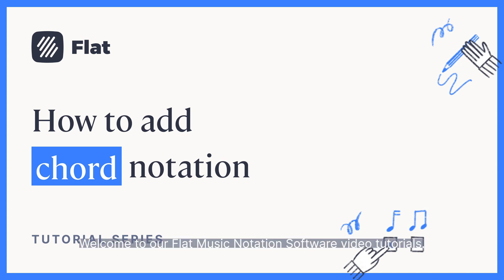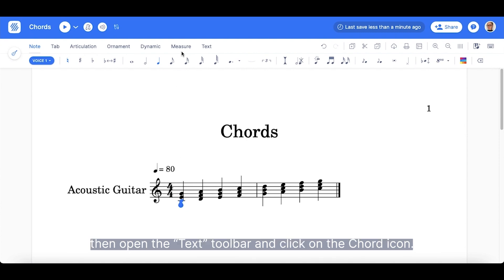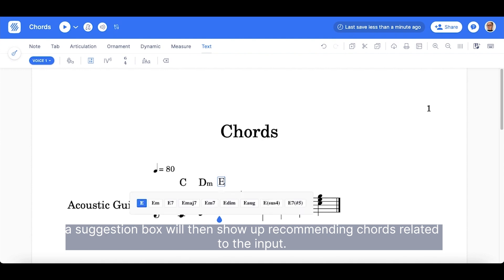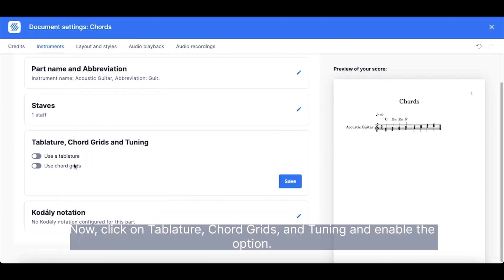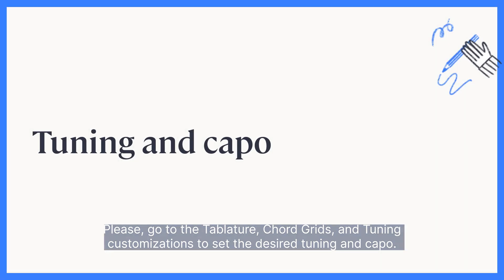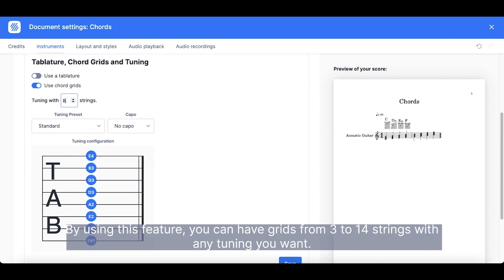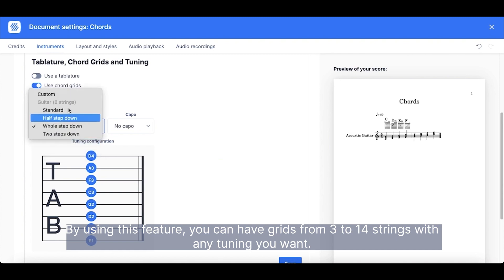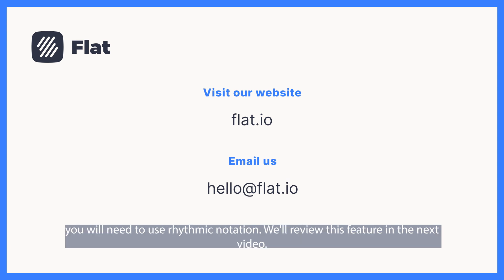Flat tutorial: How to use chord notation in our music notation software.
Watch this video if you want to learn about our Chord Notation:

0:11 - Chords

0:33 - Chard Grids

0:50 - Tuning and Capo

If you do not have an account, sing up and start composing in no time 👉🏽

📍 We have a Discord server for you to share your scores, get feedback from other composers and hang with the community 👉🏽

📍Check out our blog for amazing content, music theory tips, tricks on how to make the most out of our product and monthly challenges news 👉🏽

💡Our music notation app is also available for iOS and Android. You can get it in your AppStore or PlayStore!